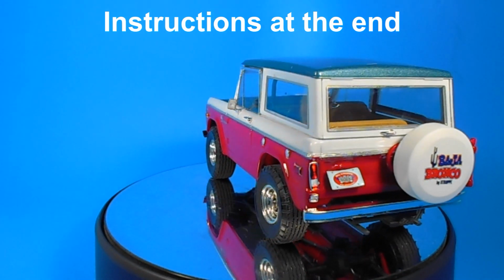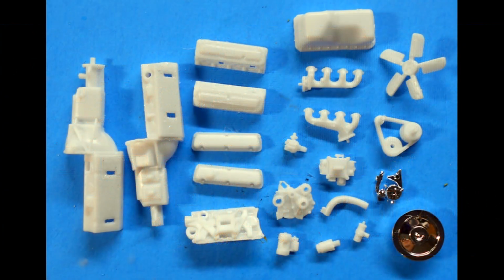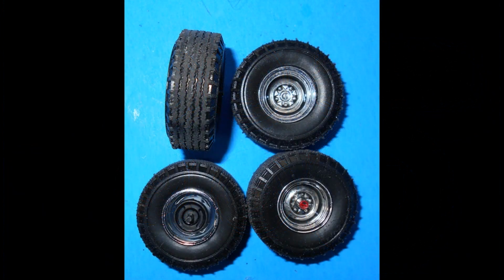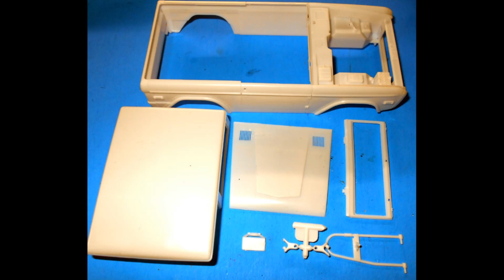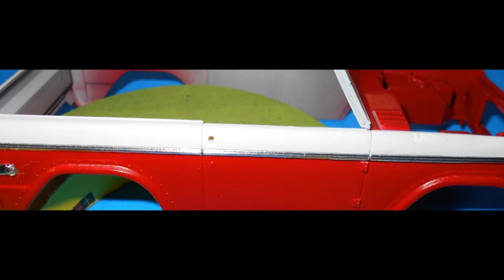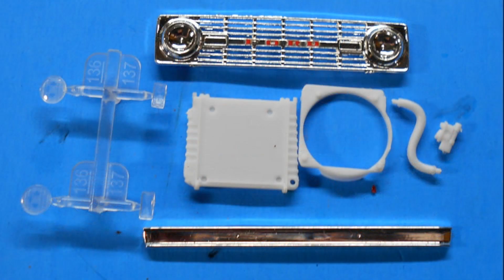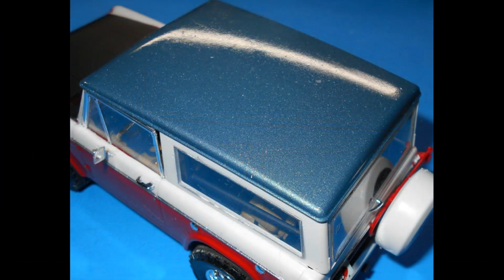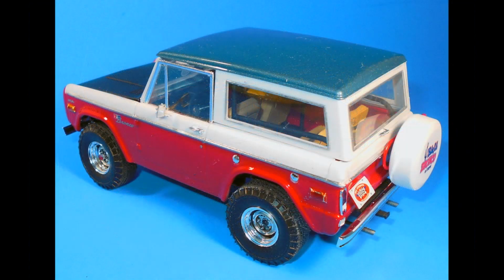Baja Bronco (I) 1:25 Scale Revell 85-4436 -Model Kit Build & Review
Baja Bronco (I) 1:25 Scale Revell 85-4436 -Model Kit Build & Review.  This out-of-production kit is still available at online auctions.  Build and Photos by Alan Mann for Right On Replicas, LLC (RoR).